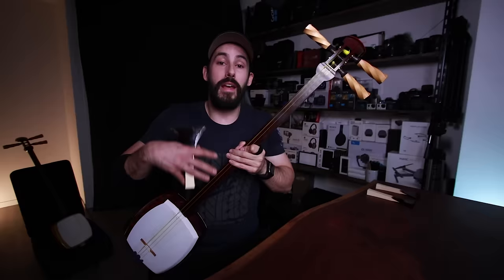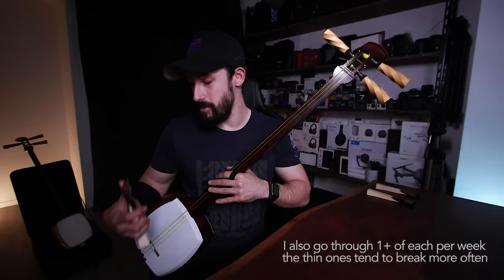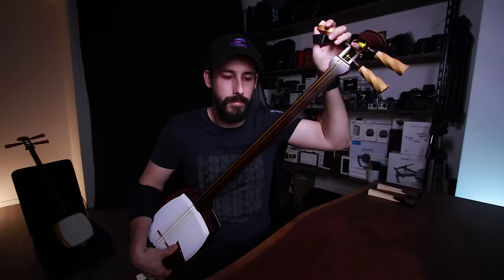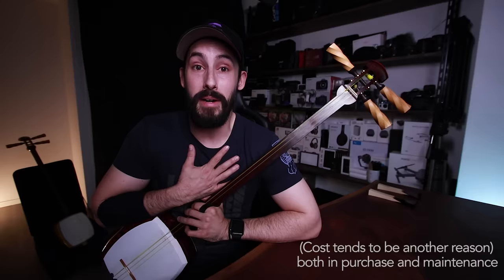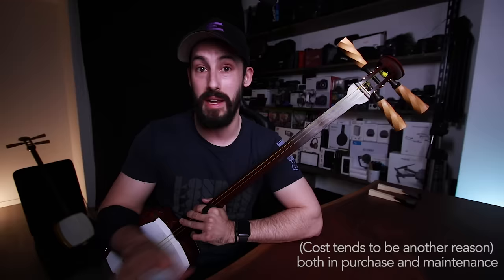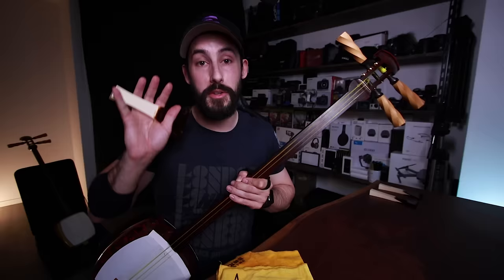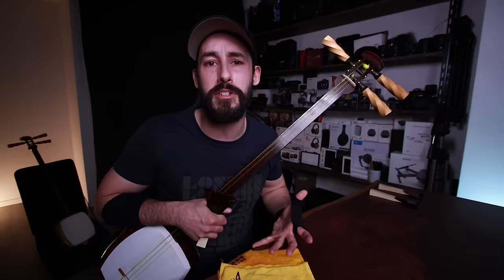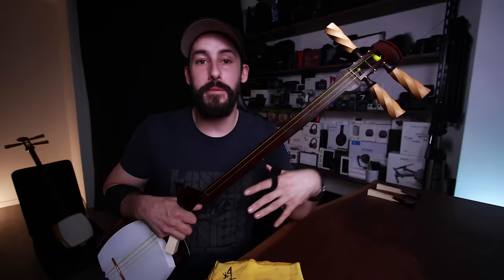What is it Like to Play the Japanese Shamisen?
This is a Japanese Tsugaru Shamisen, and today I am sharing what it is like to play it. I got my start 8 years ago under a duo known as The Yoshida Brothers, and today I want to share with you a bit of Shamisen playing and a few tips on how and where and how to get started for anyone interested.

FOR THOSE WHO WANT TO LEARN:
For anyone interested in learning Shamisen, we have started up a system to each everything from the basics and care, to Shamisen songs, and music!
-- The monthly price will be lowest for those who join early!! Enjoy~

Unfortunately Komatsukya is no longer accepting orders (so I have linked a replacement above)
Shamisen Komatsuya [English Page]

the doorway to a brand new adventure just for us...

Come hang out on Instagram!

THE TOKYO LENS PRINTS AND MORE

THE GEAR I USE [2019 Updated]
All my favorites in one place for you!

The Tokyo Lens Editing Beast

Filmed on this
With this lens.
And this thing

And this Mic
This Filter Helps
Never had trouble with this memory card

Always with this drone
The DSLR Gimbal
Smartphone Gimbal